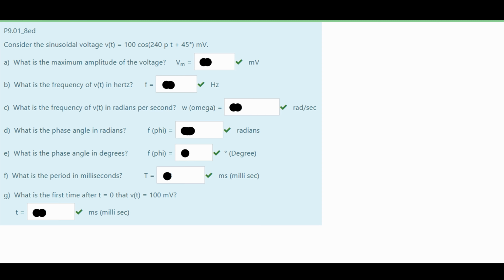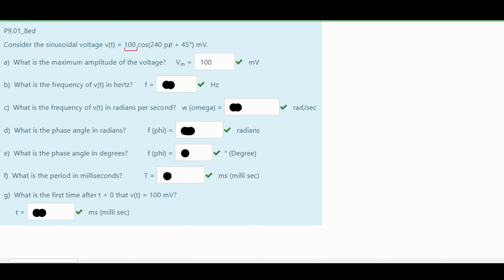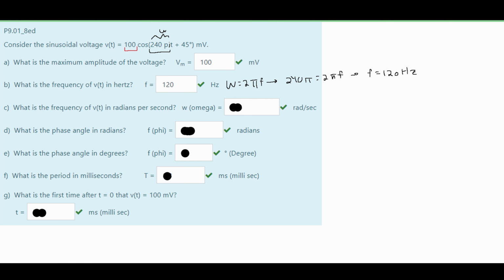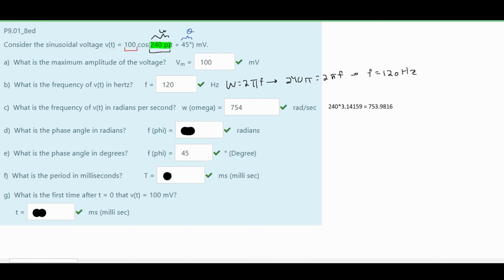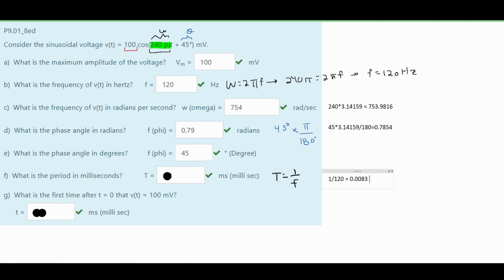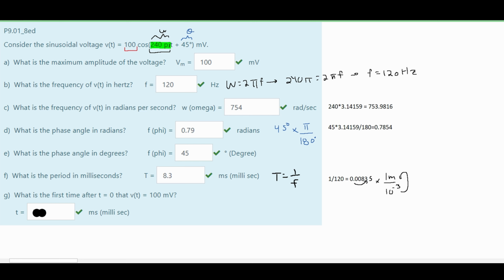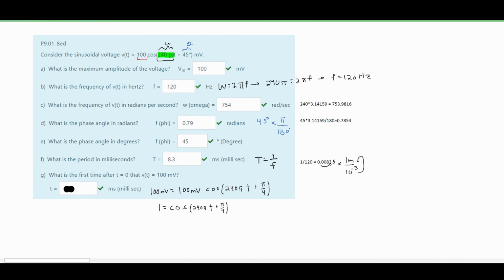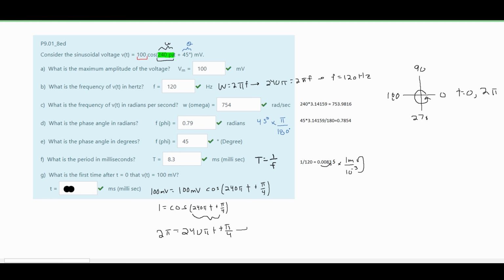Intro to Circuit Analysis | Ch.9 Sinusoidal Steady-State Analysis | Q7: Consider the sinusoidal v...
Topics:
Section 9.1 – Sinusoidal Source
Section 9.2 – Sinusoidal Response

Question:
Consider the sinusoidal voltage v(t) = 100 cos(240 p t + 45°) mV.

a)  What is the maximum amplitude of the voltage?     Vm = _____ mV

b)  What is the frequency of v(t) in hertz?      f = _____ Hz

c)  What is the frequency of v(t) in radians per second?   w (omega) = _____ rad/sec

d)  What is the phase angle in radians?           f (phi) = _____ radians

e)  What is the phase angle in degrees?          f (phi) = _____° (Degree)

f)  What is the period in milliseconds?           T = _____ ms (milli sec)

g)  What is the first time after t = 0 that v(t) = 100 mV?
      t = _____ ms (milli sec)

Problem:
P9.01_8ed